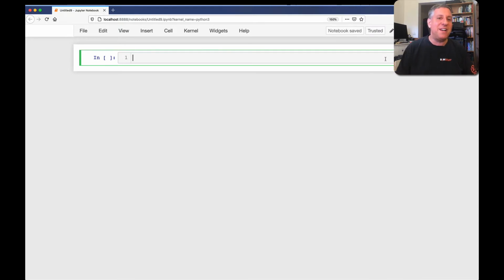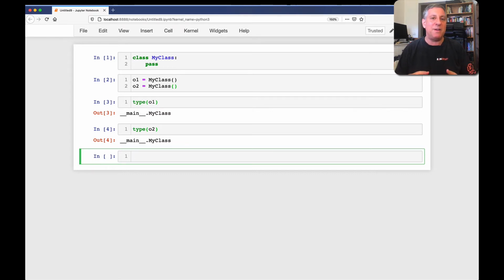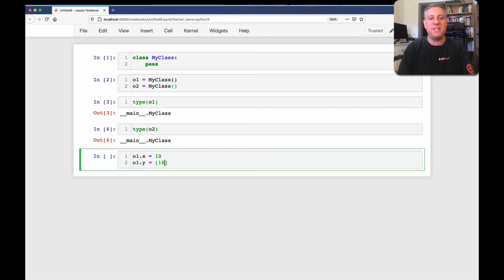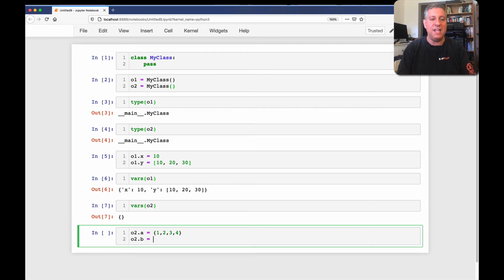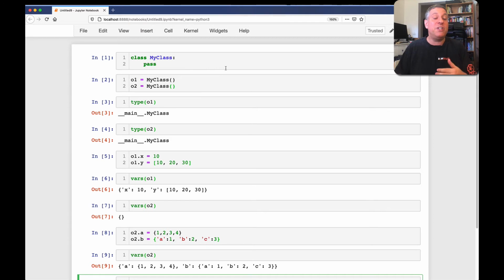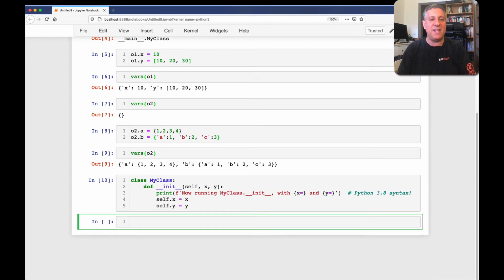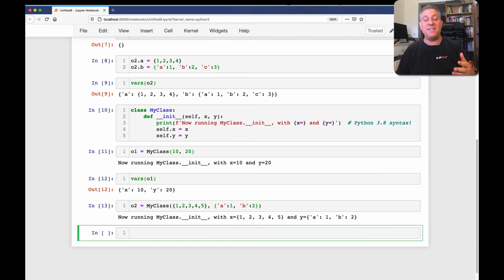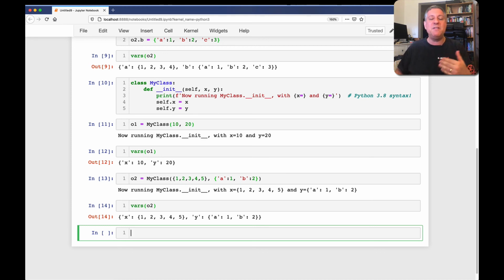What does Python's __init__ method do?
If you are creating a new class in Python, you're probably writing a new __init__ method. But what does __init__ do? And do you really need to write it? In this video, I answer a question from Brett, who has read my book and subscribes to my newsletter

(And apologies for the cut-off sound at the start of the video!)